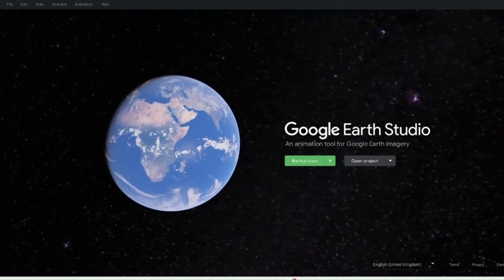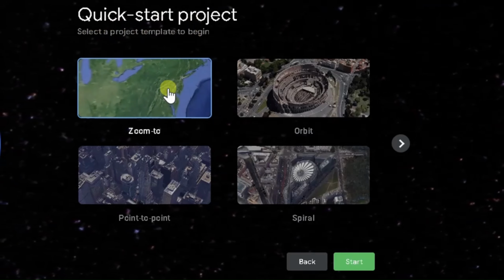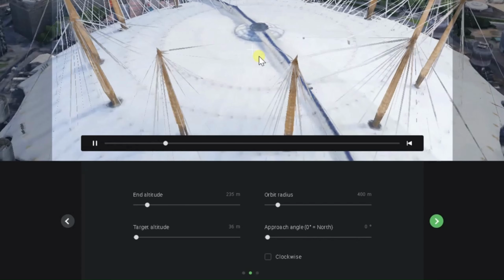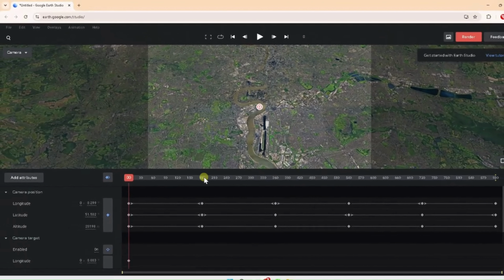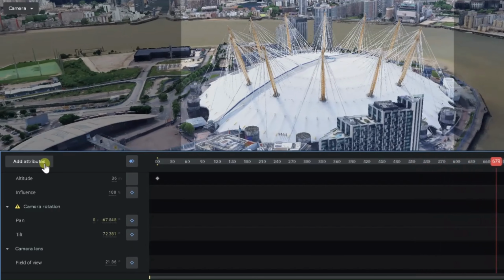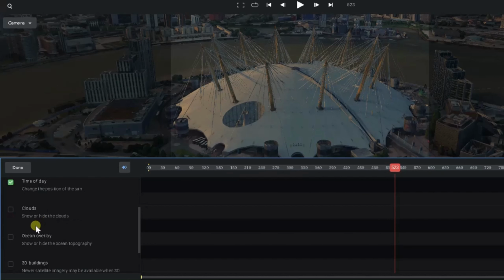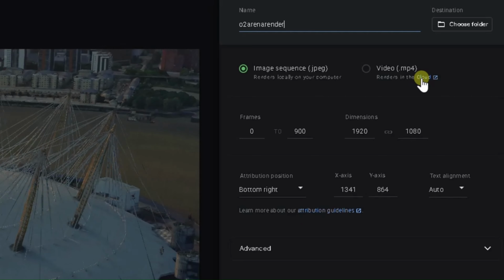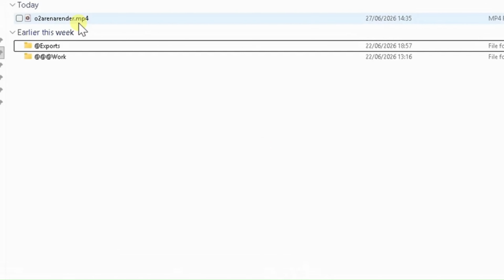Professional Aerial Shots Free in Minutes | No Drone Needed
Want breathtaking cinematic drone shots without the FAA regulations, expensive gear, or fear of crashing? In this Google Earth Studio tutorial, I’ll show you how to create hyper-realistic, completely free 3D flyovers that look exactly like real drone footage.

Whether you are making documentaries, YouTube videos, or real estate films, this browser-based tool is the ultimate hack. You'll learn how to set up your first project, program smooth keyframe paths, change the lighting to golden hour, and export your final "no-drone" drone shot in minutes. Put the controller down and let’s start animating!

TIMESTAMPS & CHAPTER HEADINGS
00:00:00 Intro to Google Earth Studio for Virtual Drone Shots
00:00:19 How to Access and Sign Up for Google Earth Studio
00:01:23 Using the Quick Start Templates for 3D Animations
00:02:42 Creating a Fly-to and Orbit Animation at the O2 Arena
00:04:02 Customizing Drone Flight Attributes (Altitude, Radius, Angle)
00:05:39 Navigating the Timeline and Adding Attributes
00:07:31 Adjusting the Time of Day for Golden Hour & Night Shots
00:09:41 Changing Project Settings for 4K and 60fps
00:10:39 How to Cloud Render and Export Your Animation
00:11:20 Moving the Google Earth Attribution Watermark
00:12:06 Checking Cloud Render Progress and Downloading the MP4

Learn how to use Google Earth Studio to create animations with cinematic satellite imagery. Master keyframe control for your projects.

This guide explains how to use Google Earth Studio for professional-grade motion graphics. If you are a creator looking to build custom map flyovers or showcase specific locations, this tutorial breaks down the essential tools you need to get started. We focus on the interface and the core editing workflow.

We cover how to adjust latitude and longitude parameters to frame your shots perfectly. You will also learn to utilize the timeline editing features to manage your motion paths and timing effectively. By the end of this walkthrough, you will have the skills to export your first sequence using Google Earth imagery.